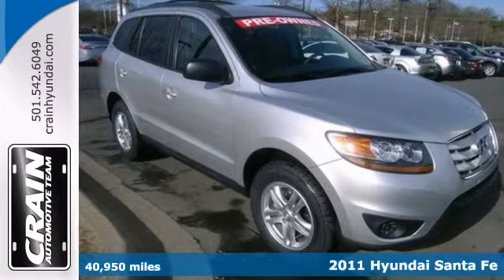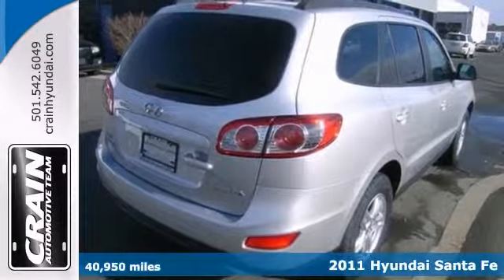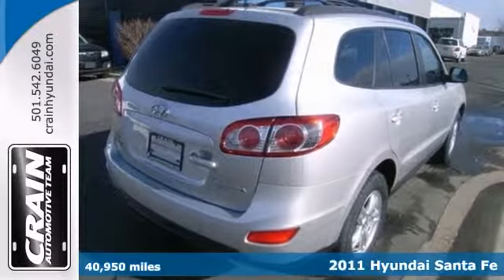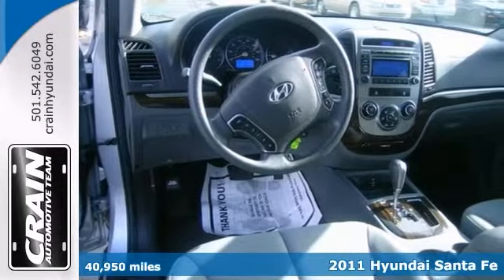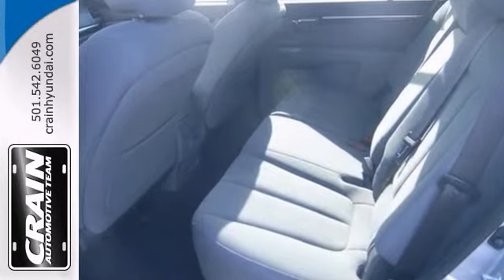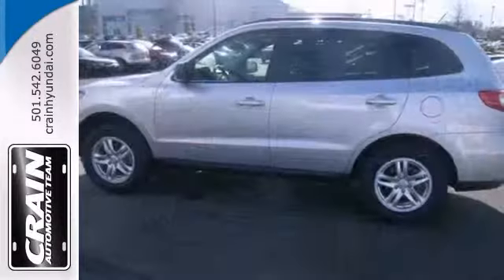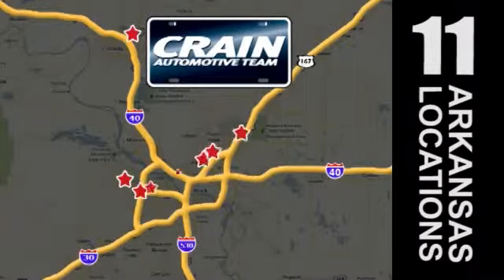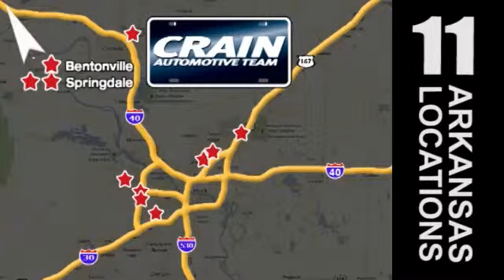2011 Hyundai Santa Fe Little Rock AR Bryant, AR 3HF1507A - SOLD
Year: 2011
Make: Hyundai
Model: Santa Fe
Trim: GLS
Engine: 2.4L DOHC 16-Valve MPI CVVT I4 Engine
Transmission: Automatic
Color: Moonstone Silver
Interior: Gray
Mileage: 40950
Stock #: 3HF1507A
Thank you for visiting another one of Crain Hyundai of Little Rock's online listings! Please continue for more information on this 2011 Hyundai Santa Fe GLS with 40,950 miles. This versatile SUV is perfect for families or contractors with its oversized cargo area, exceptional horsepower and option upgrades. With less than 40,950 miles on this Hyundai Santa Fe, you'll appreciate the practically showroom newness of this vehicle. This gently driven vehicle has been well-kept and still has the showroom shine. There are many vehicles on the market but if you are looking for a vehicle that will perform as good as it looks then this Santa Fe GLS is the one! Every new and pre-owned vehicle is backed by the Crain Commitment, including our 100% low price guarantee, a 100 hour love it or leave it exchange policy, and a 100 year 100,000 mile warranty. The Crain Team's Got 'Em!

Address:
11701 Colonel Glenn Rd